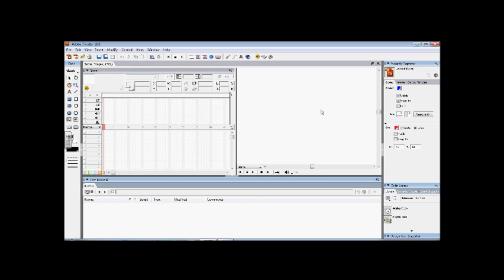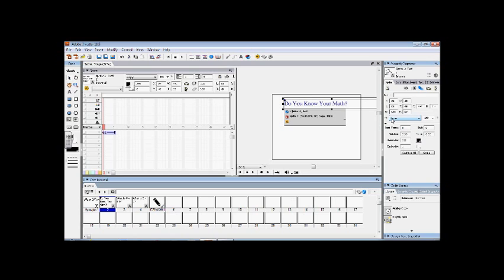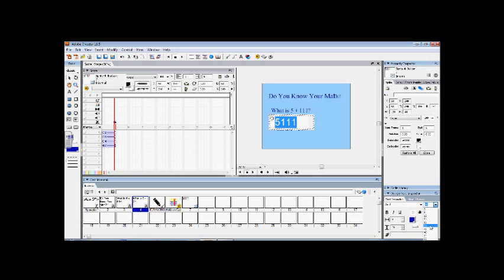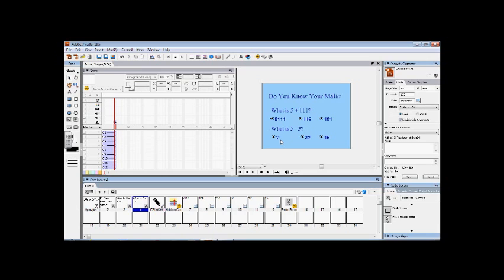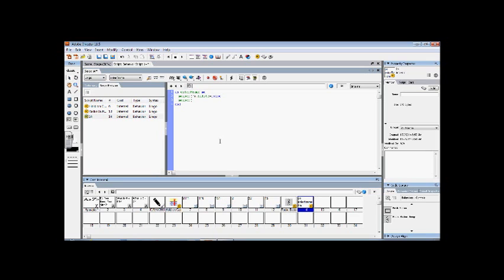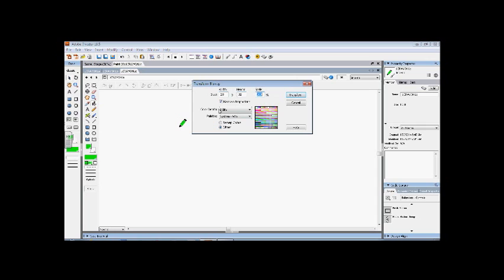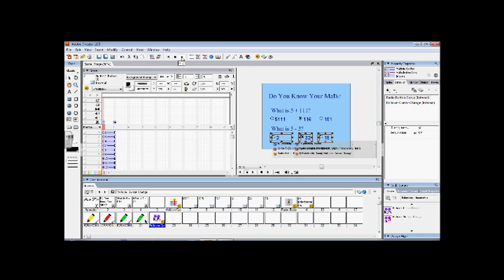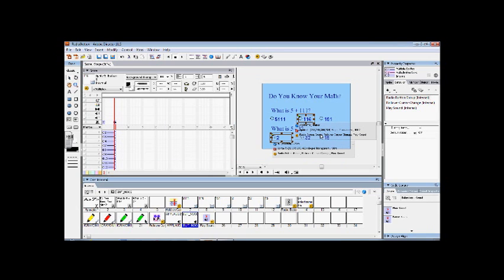Do You Know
Director Tutorial that demonstrates how to use radio buttons and play sound behavior.